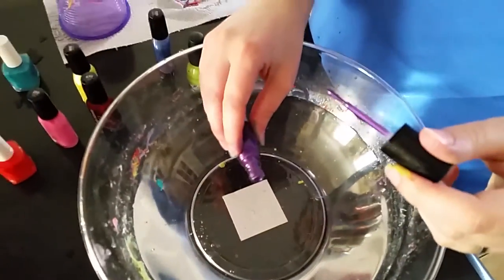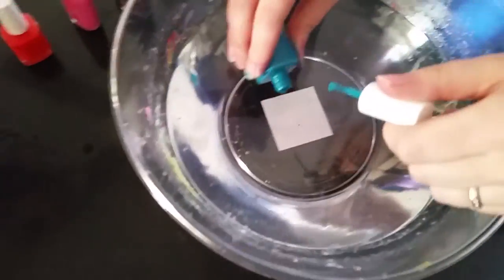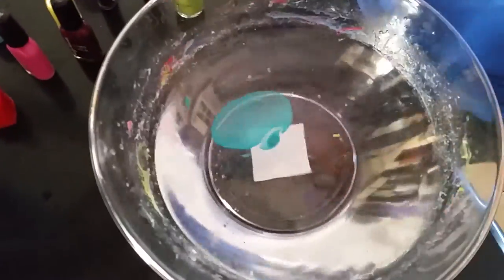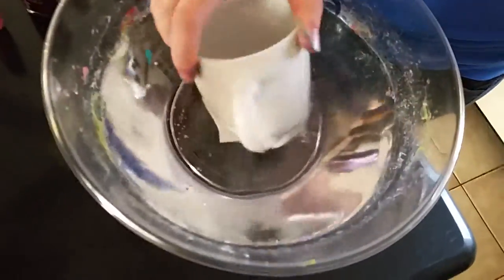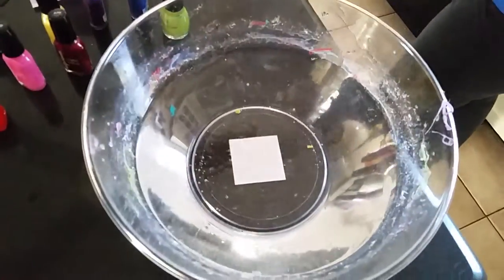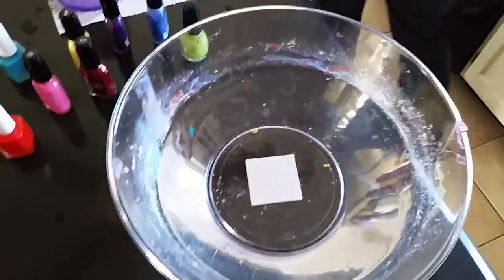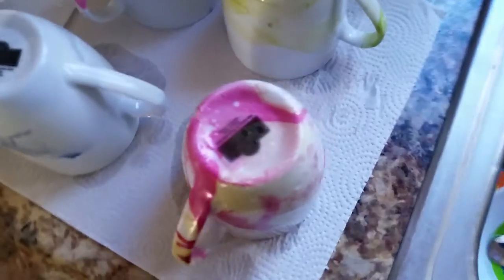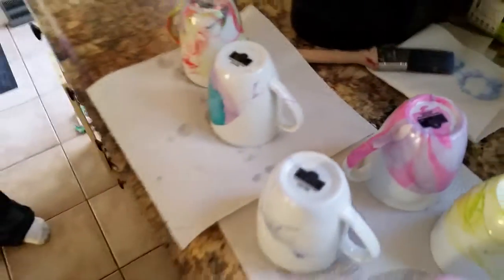755 - Great Gift Idea: DIY Marbled Mugs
Amy found this great idea for gifts on Pinterest. All you need is a big bowl filled with water, nail polish, and white mugs. I believe they should be hand washed.